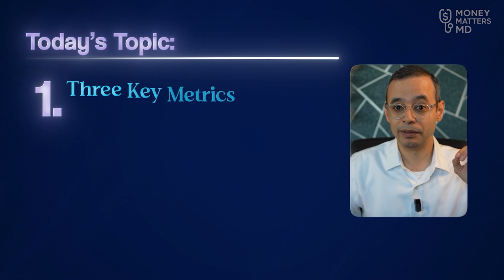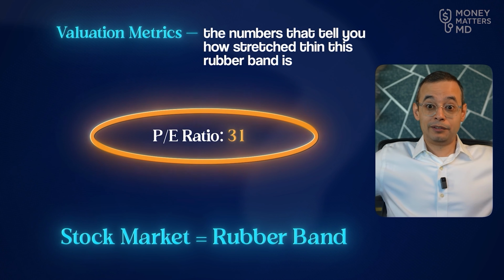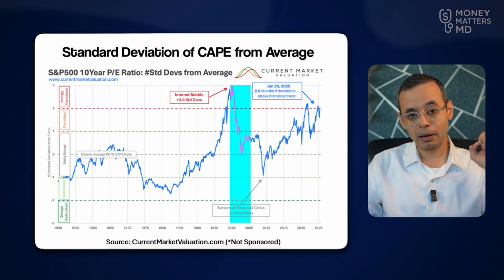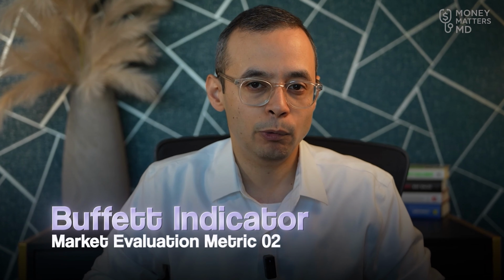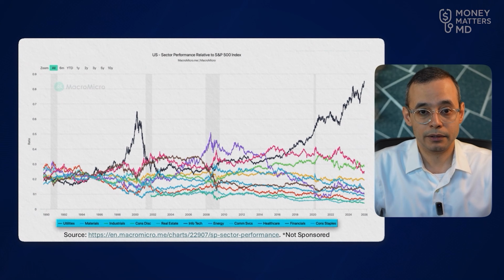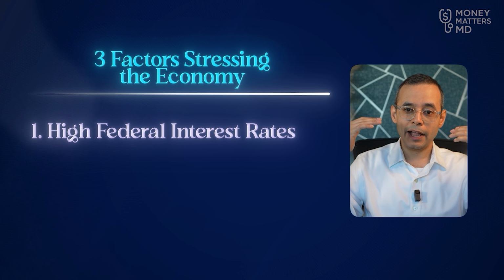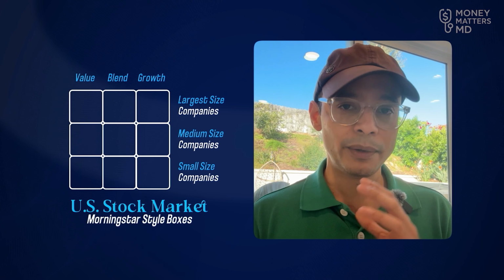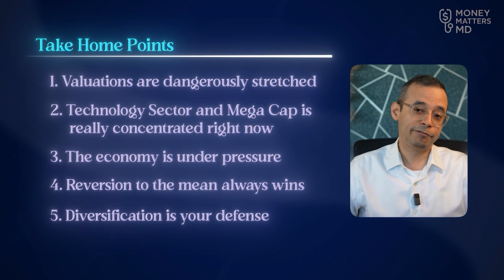Are We In an AI Bubble? The Warning Signs You Can’t Ignore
Are we currently in an AI bubble? We examine three critical metrics to determine if the stock market is overvalued.

Many investors are concerned that current technology valuations mirror the 2000 dot-com era. This analysis looks at the data behind the market, focusing on the CAPE ratio and the Buffett indicator to see if historical patterns are repeating. We explore what these signals mean for your long-term strategy and whether you should be concerned about a potential market correction.

The following analysis provides a framework for assessing whether current prices are sustainable or if caution is warranted. Understanding these indicators helps clarify your exposure to recession risk by evaluating current market valuation levels against historical norms.

0:00 Introduction and overview
0:51 Understanding market risk
1:27 Metric one: P/E ratios
3:31 Metric two: Buffett indicator
4:28 Metric three: Concentration
5:25 Economic stressors
6:24 Portfolio diversification
7:06 Conclusion and final advice